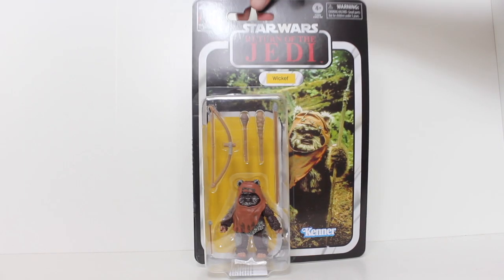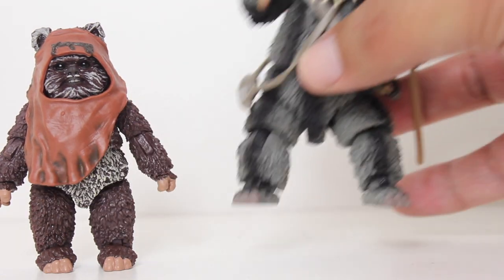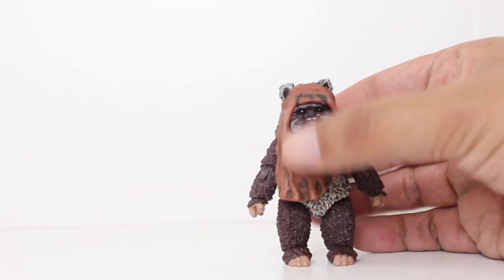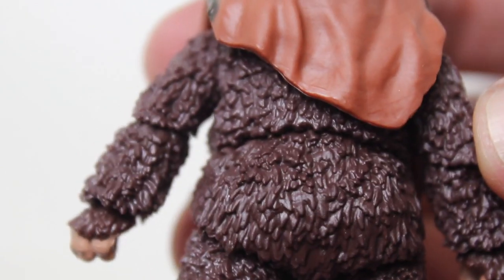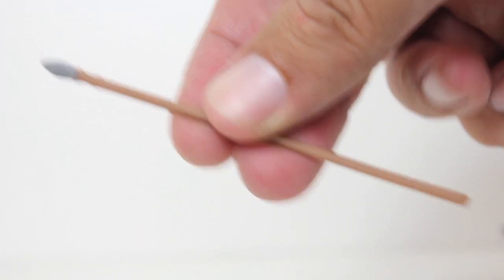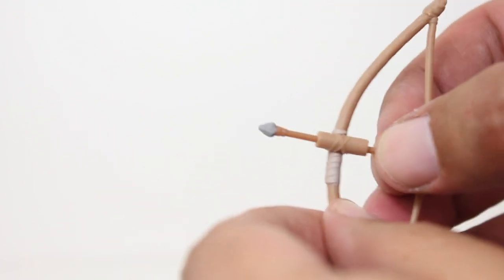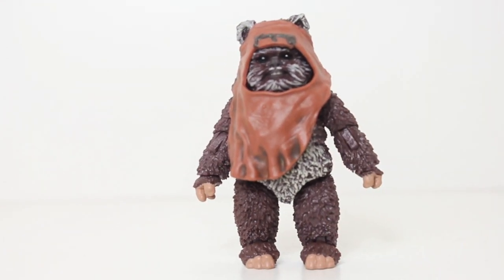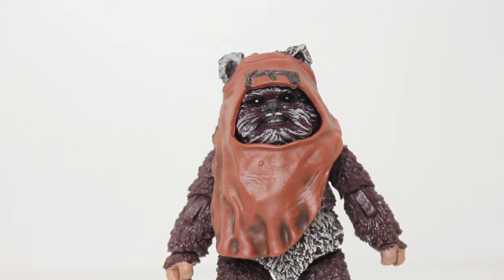Star Wars WICKET Black Series figure review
Unboxing & review of Wicket Star Wars Black Series 6 inch Hasbro action figure. by John Carlos McMaster.

Star Wars the Black Series action figures toy review
Star Wars Episode VI Return of the Jedi 40th anniversary
ROTJ 40 ewok Wicket W. Warrick
Wicket W Warrick
Warwick Davis